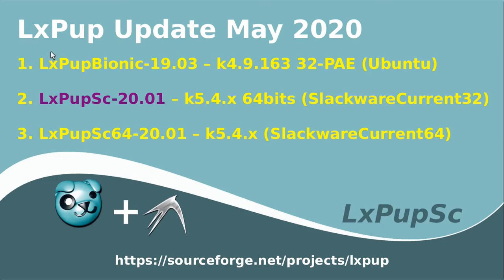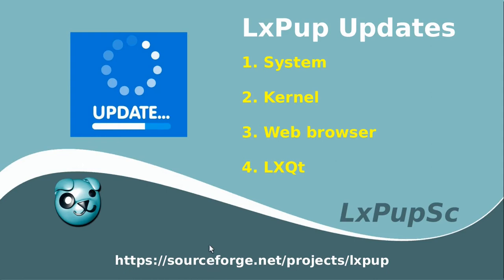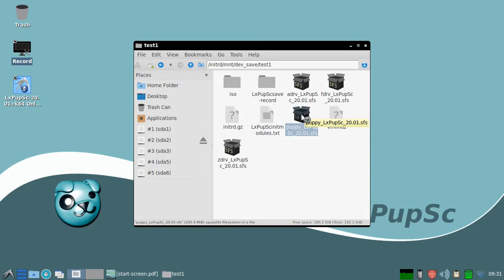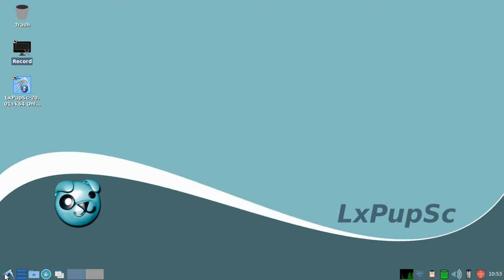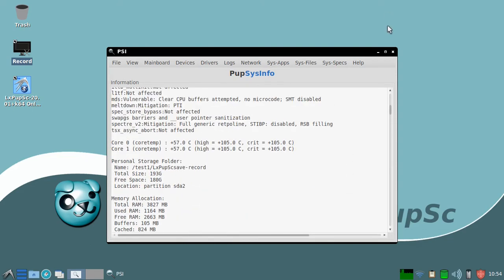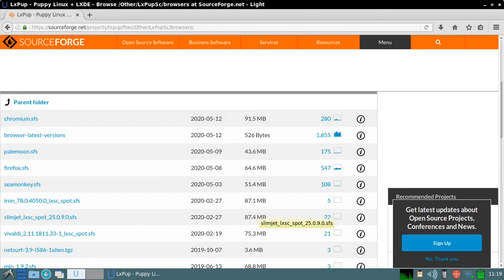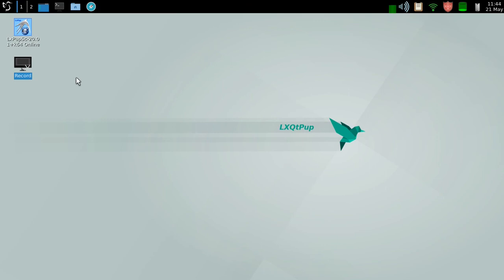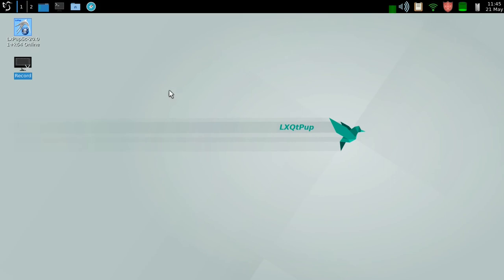LxPup Update May 2020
LxPup is a version of Puppy Linux with the LXDE desktop environment. This video looks at the 32-bit LxPupSc version of LxPup which is built using components from Slackware Current 32-bit. The video shows how the base system can be updated with the latest components, how the kernel and web browser can be updated and how the LXDE desktop environment can be replaced with the LXQt desktop environment.